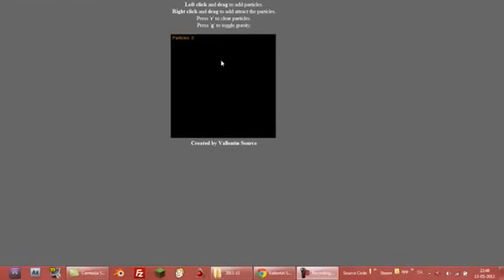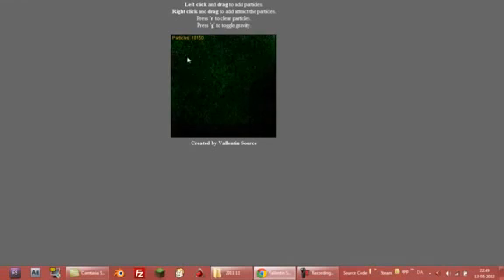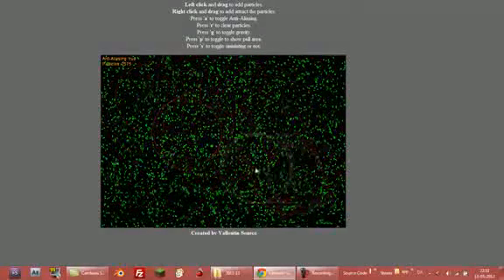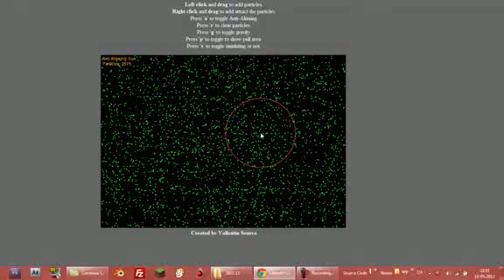JAVA Programming Tutorial Particle System You Can Play With This